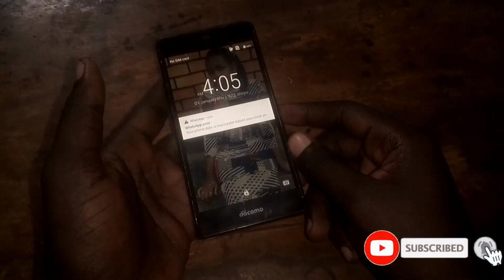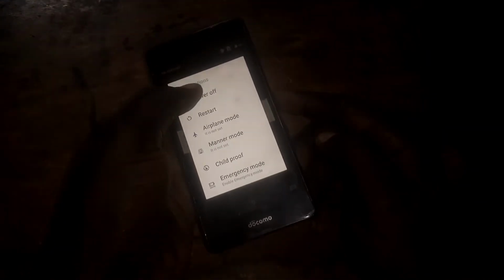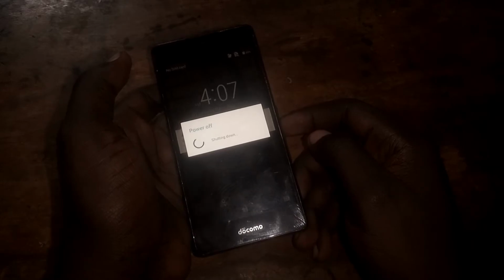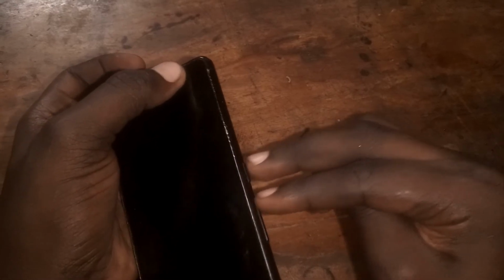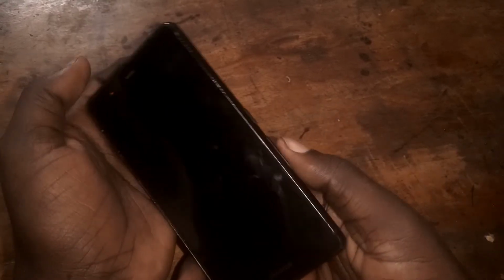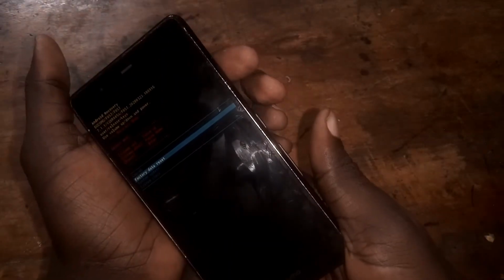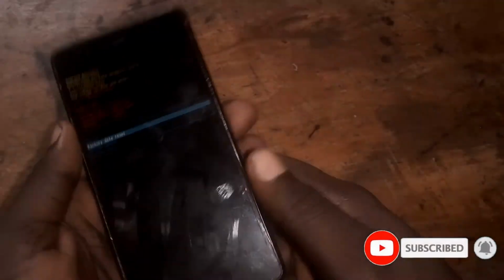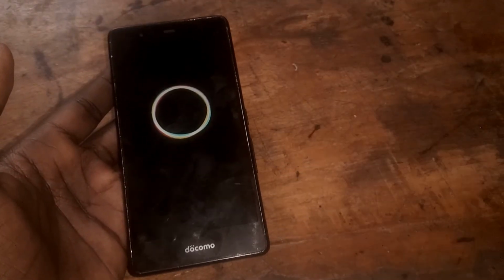How to hard reset Docomo F-05J